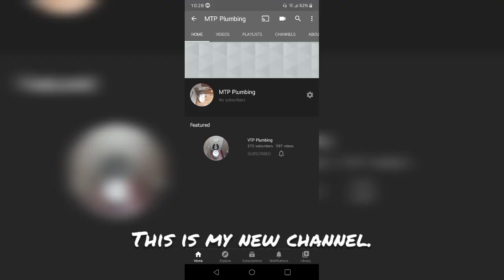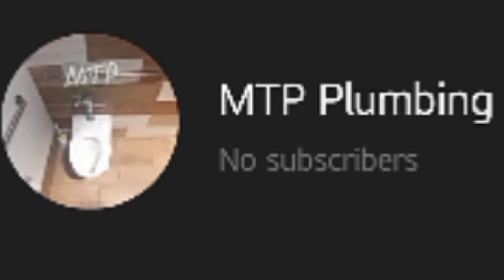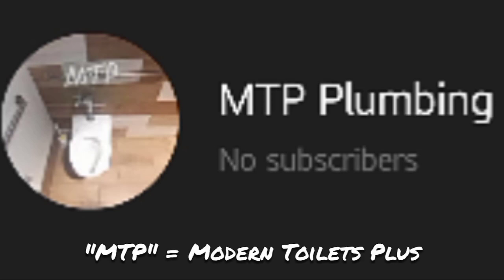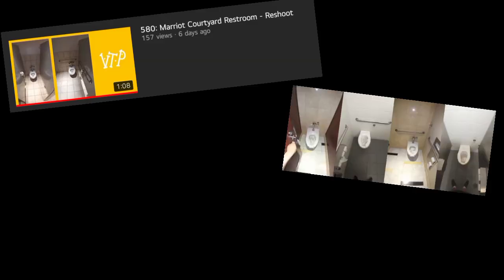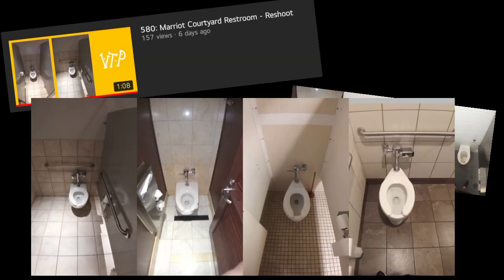Subscribe to @westmichiganelevatorsandlifts! (Secondary Channel)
Yeah, this may be yet another update, but this is my biggest one yet. As you guys know, I have decided to split my standings towards two different topics. Most of what I said is in the video, but the real launch for MTP Plumbing is November 3rd, 2020.